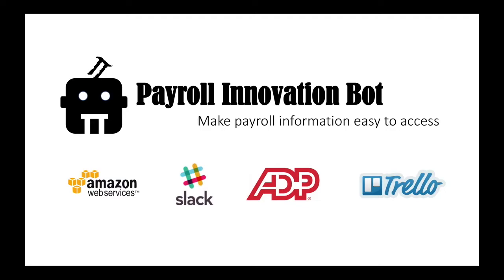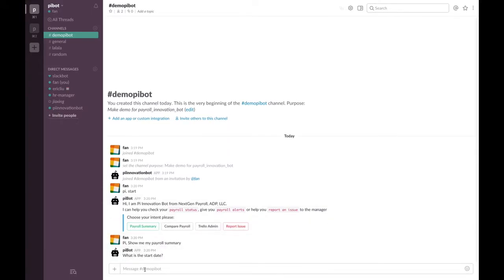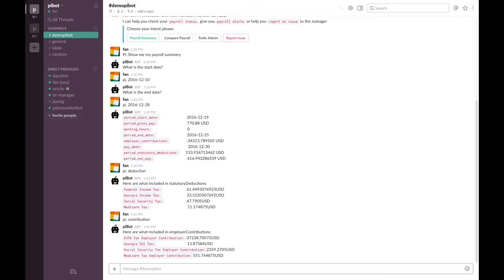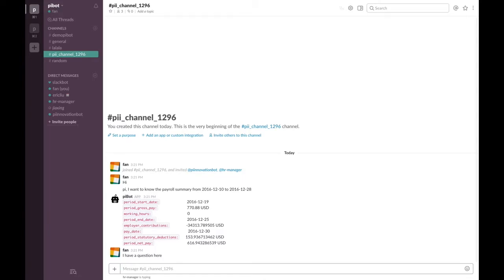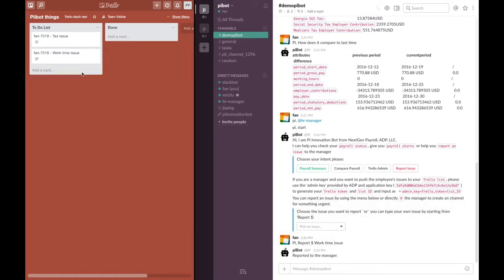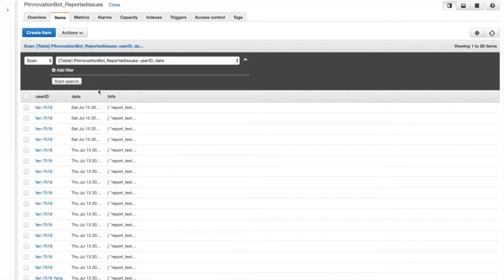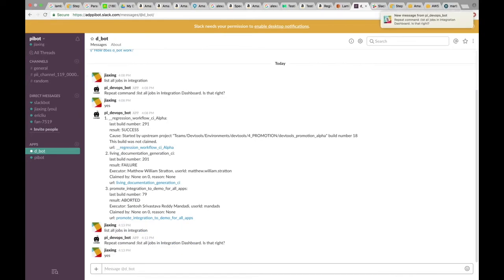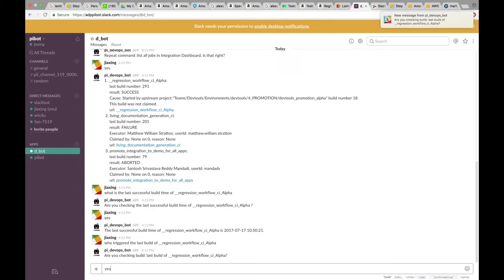Payroll Innovation Bot Demo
ADP Payroll Innovation Bot for AWS Bot Challenge